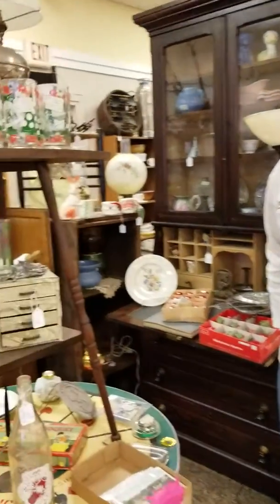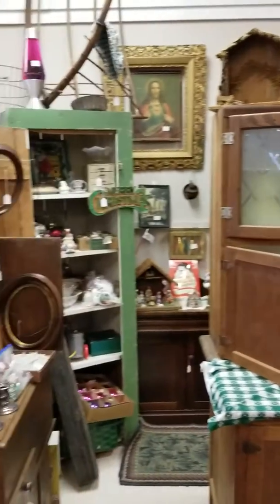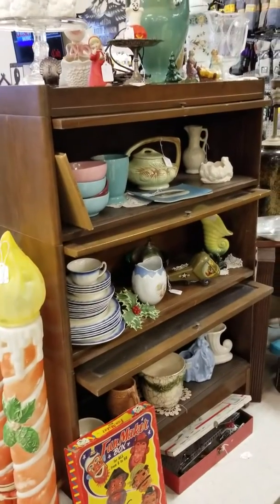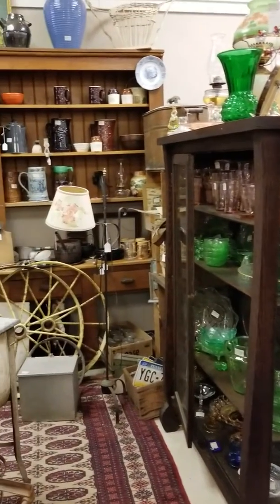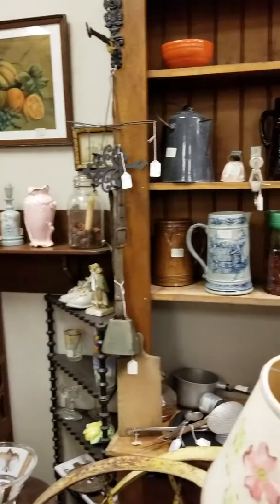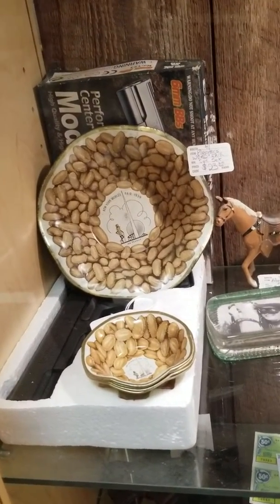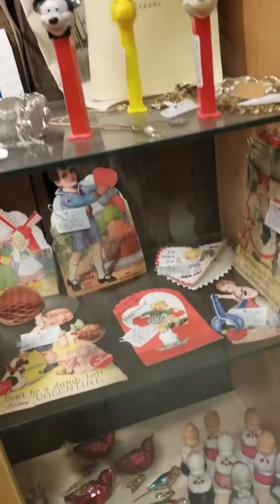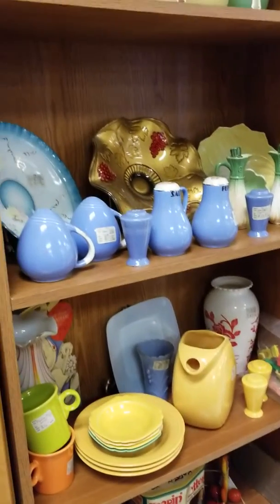Mike Houser Primitives & Antiques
At Wysox Merchant Center,  Wysox, PA